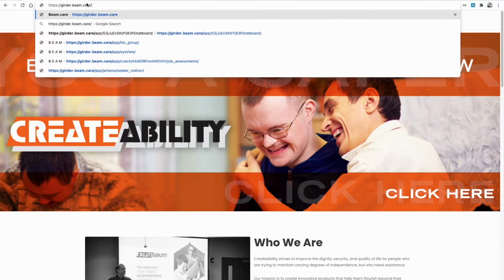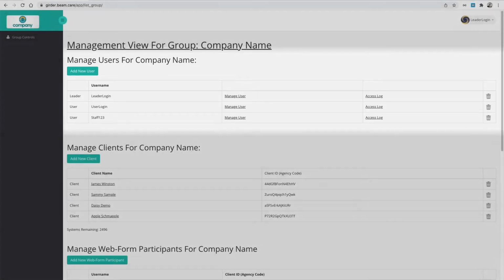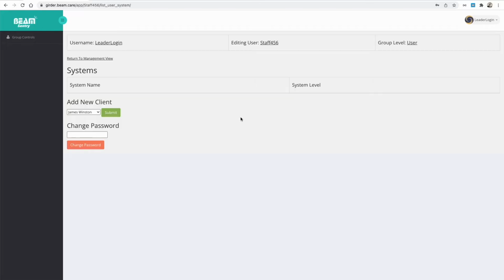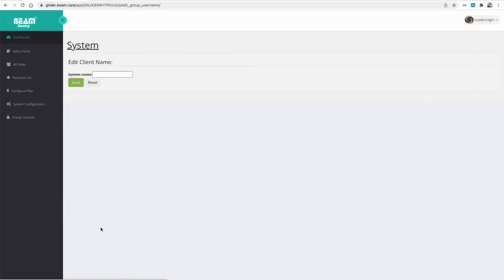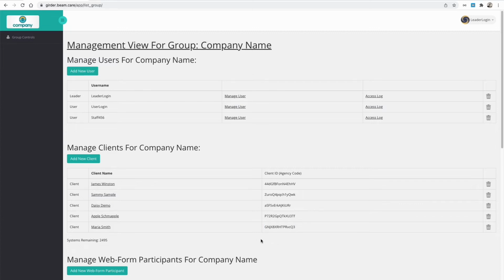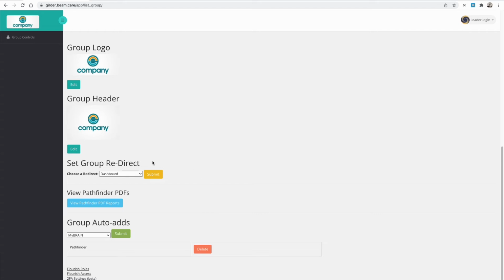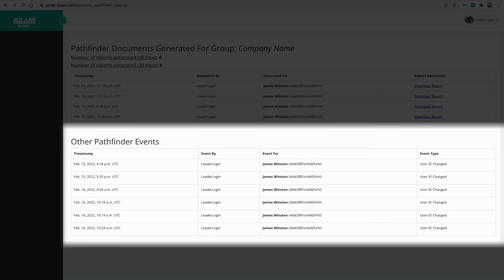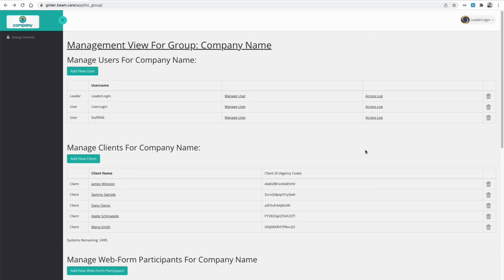Employment Pathfinder Advanced Tutorial